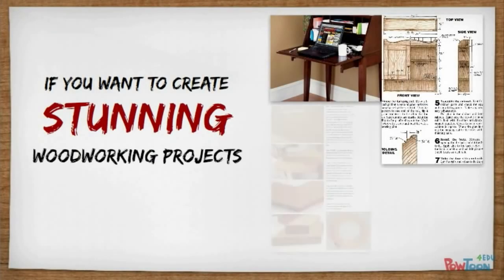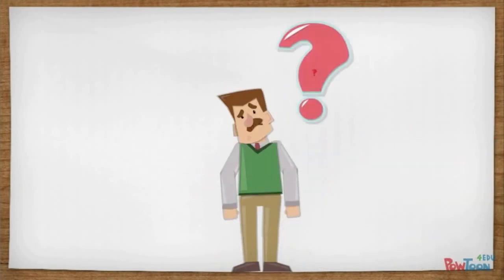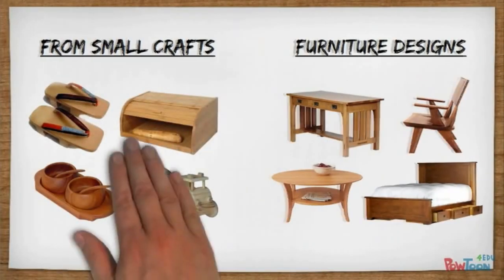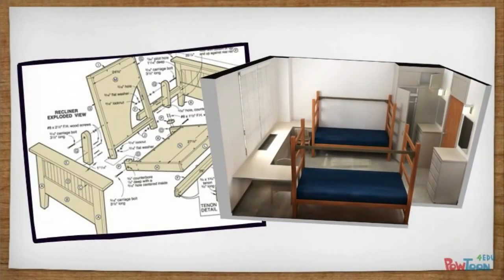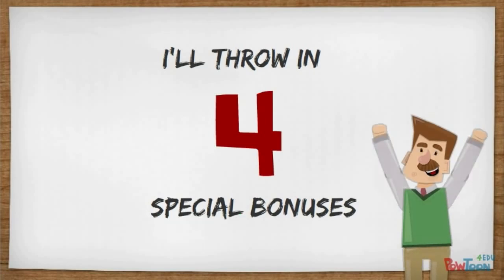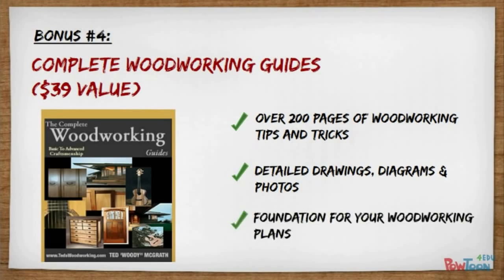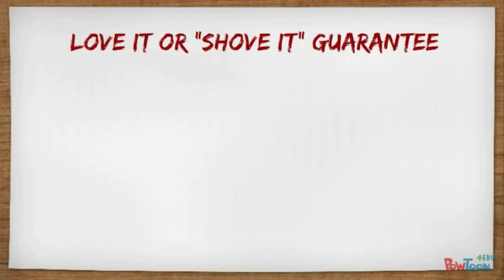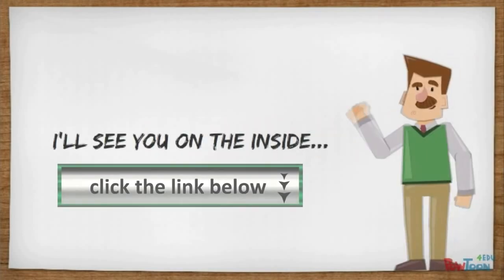Amazing Woodworking Plans - Review and Download Guide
Amazing Woodworking Plans

Ever wanted to create woodworking projects easily and quickly and looking for simple and amazing woodworking plans?

I just came across a site with over 16,000 downloadable

If you want to start a woodworking project, you need all the necessary information, including schematics, blueprints, materials lists, dimensions etc. That is where TedsWoodworking comes in. The woodworking plans are clearly drawn and there are step-by-step explanations of how the plan should be done and put together.

There are several other sites whose collection of plans have the dimensions totally wrong without any indication of parts lists, material lists or the tools needed. If you're one of those people who have bought plans like this in the past, TedsWoodworking will change your perception. So get all the woodworking plans now.

Please Note that I will receive commission when you click through the links on this video and make a purchase. You will not pay more when buying a product through my link. I only recommend products & systems that I believe are good.

100 free woodworking plans
1001 free woodworking plans
free 16000 woodworking plans
10000 free woodworking plans
top 100 free woodworking plans online
free wood shed plans 12x16
top 100 free woodworking plans
free 2x4 woodworking plans
24/7 free woodworking plans